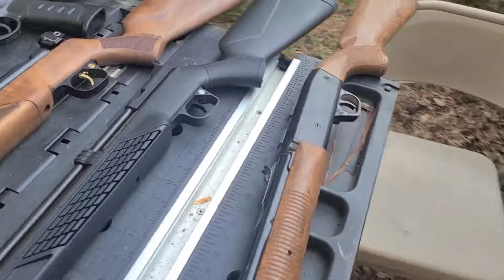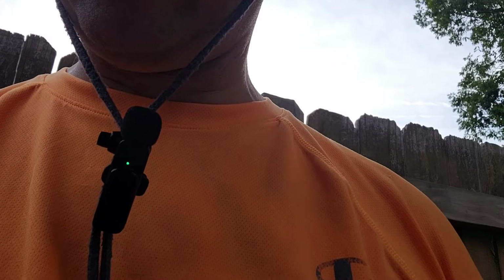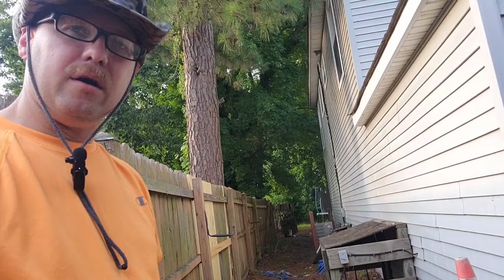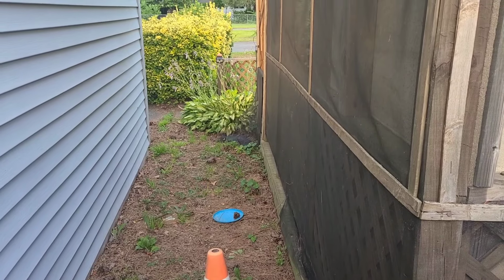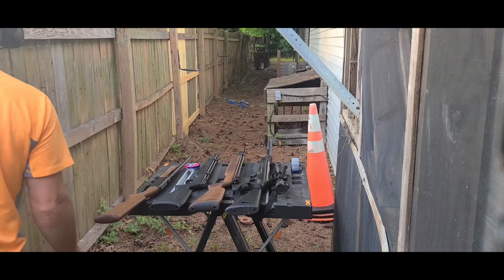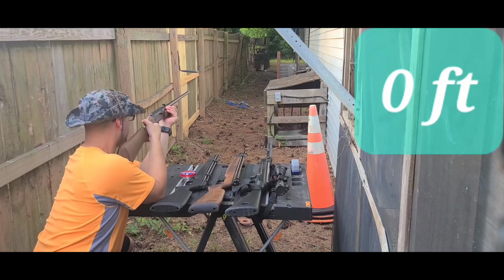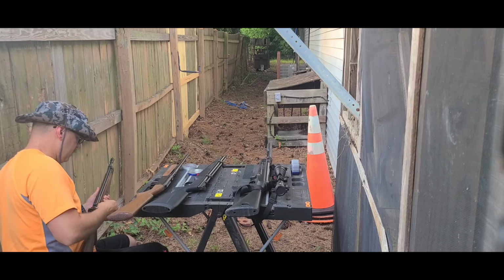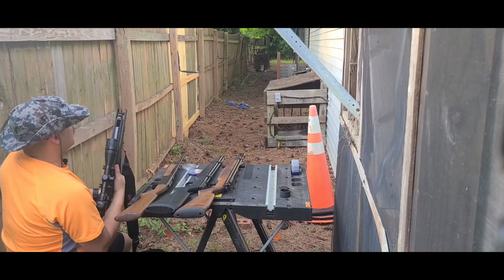How Noisy Are Airguns? Sound Testing 4 guns at various distances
Hey family, today's adventure is back to research in the name of science. We are going to see just how much noise, and what it sounds like, from 4 select guns at different distances. For today's testing we are using the Daisy 840, Crosman 3622, Crosman 362 100th Anniversary Edition, and Crosman Diamondback. So we have a single pump bb gun, 22 pcp, 22 multi-pump, and 22 break barrel. Let the experiment begin, and drop your comments, questions, feedback, and/or philosophical tidbits in the comment section below. Thanks as always for stopping by Papa T Adventures.